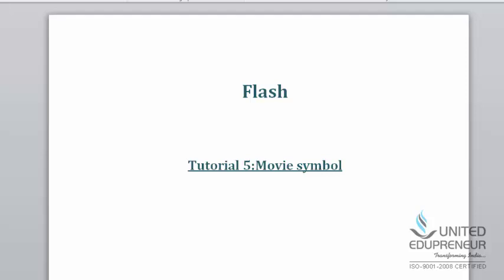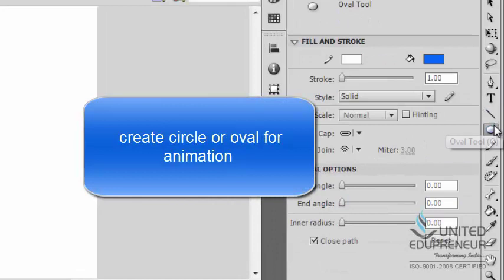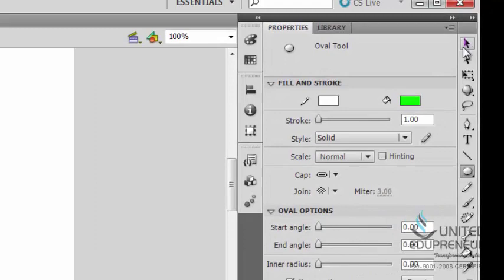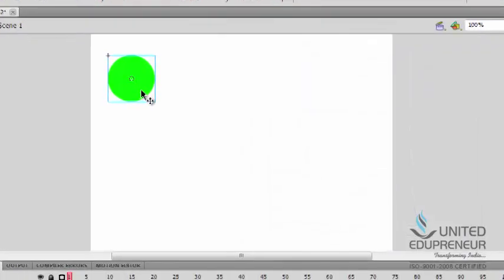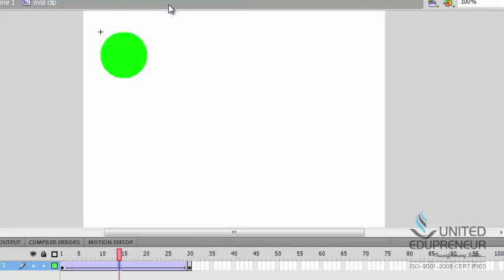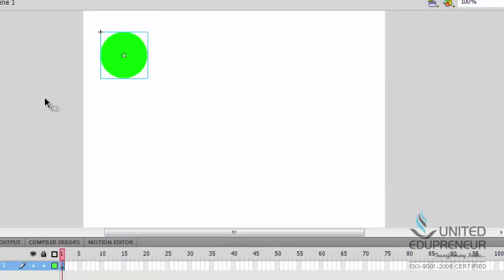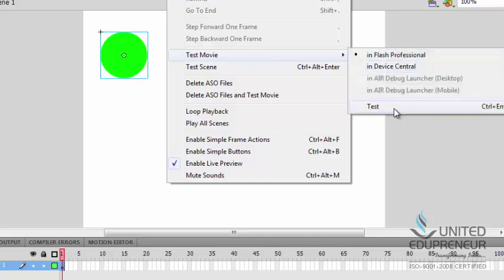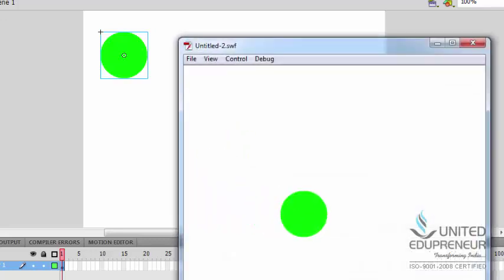IT RAJ COMPUTER